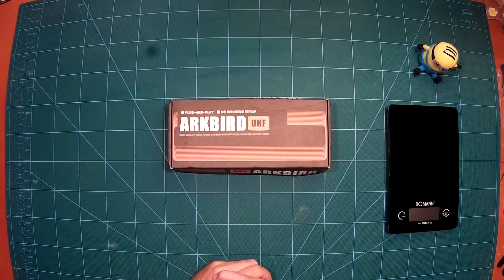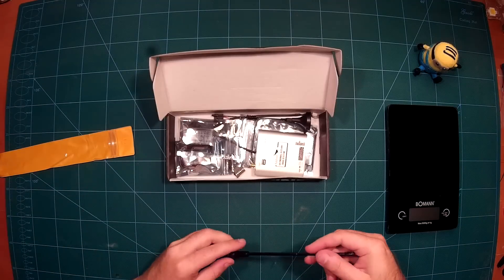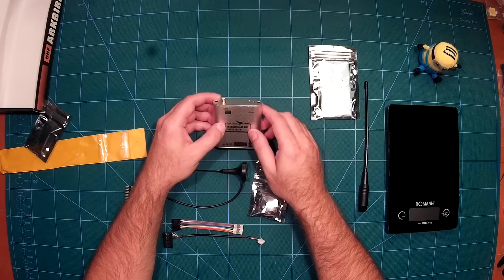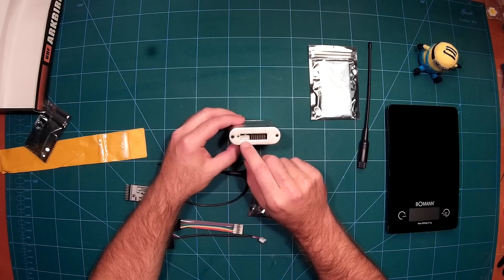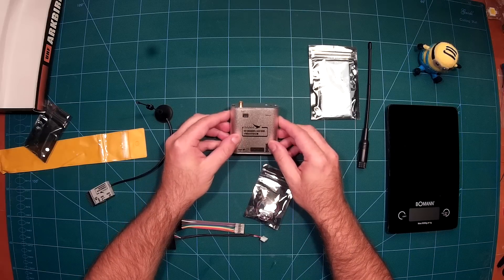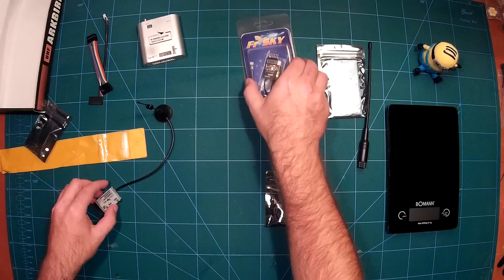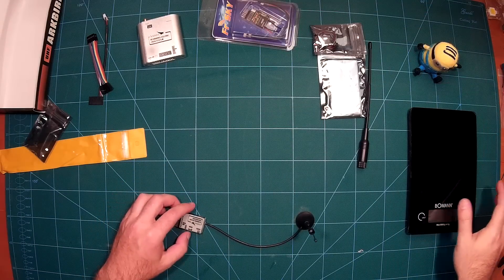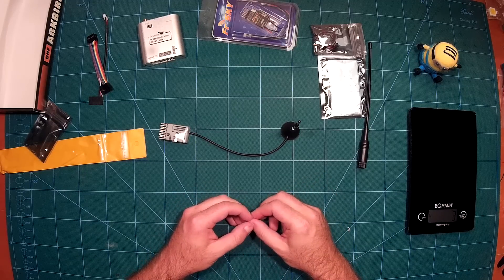Arkbird UHF Module / Repeater Station: Unboxing Review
In this video we do an unboxing of the Arkbird UHF system. It is a 433 MHZ system, supporting up to 1400mW for reliable long range control of your aircraft.

Additional information from the manufacturer:
For long range FPV flight, Arkbird have produced this module and repeater station radio system compatible with all transmitters. You can either plug this transmitter into the module pins on the back of your PPM transmitter or use it as a repeater station by plugging it into any receiver, making this the most versatile and easy to use unit for long range FPV flying. It has adjustable power output from 100mw-1400mw giving excellent range and operates on FHSS for effective frequency hopping.
Fully compatible with the Arkbird autopilot and OSD system, it can be connected via the 3 wire plug and gives full 10 channel functionality by converting the existing Ch 1-4 into Ch 7-10. This will also allow the Arkbird unit to control a camera gimbal with adjustable stability augmentation (Arkbird OSD firmware needs to be upgraded to v3.1020 or newer). This unit really is the easiest, most reliable and simple solution for long range FPV flight and because its made by Arkbird, you know it will work very well.

Please check your local restrictions on using UHF equipment before you use this module.

Features:
• Advanced FHSS frequency hopping system
• Adjustable power output (100mw-1400mw)
• Tuner and repeater modes
• No soldering required, just plugs into your model and transmitter
• 10 channel servo output
• Rapid 20ms radio link
• Compatible with Arkbird autopilot and OSD
• Compatible with ALL transmitters (via tuner or repeater modes)
• No programming knowledge needed, unit is plug and play
• Failsafe protection
• Included all hardware and antennas needed for operation

The official Arkbird store is